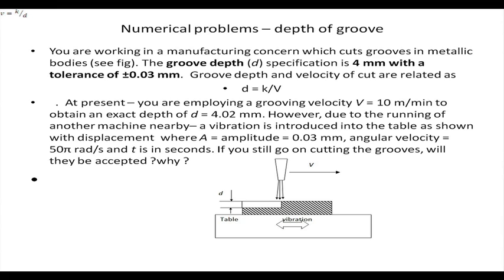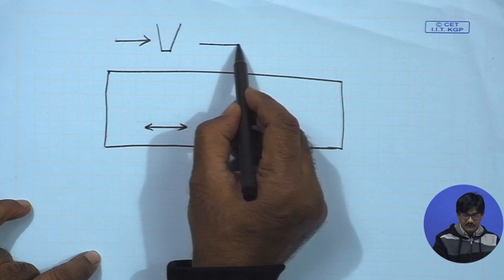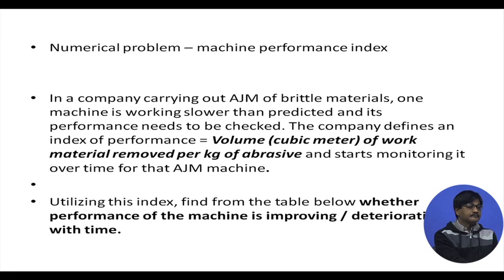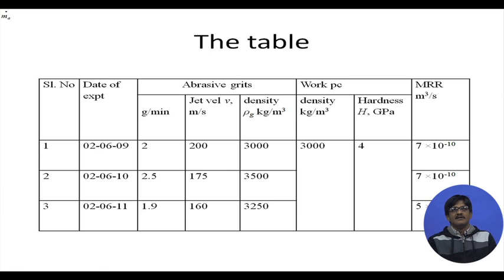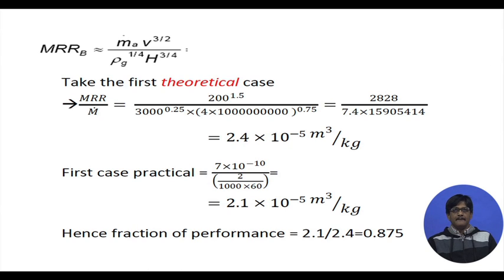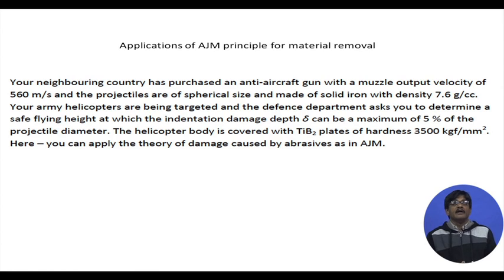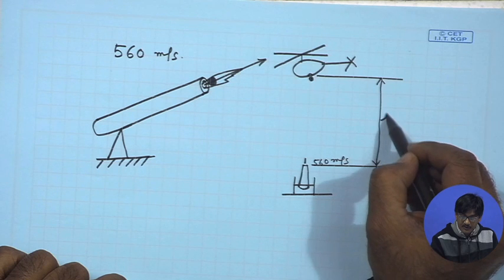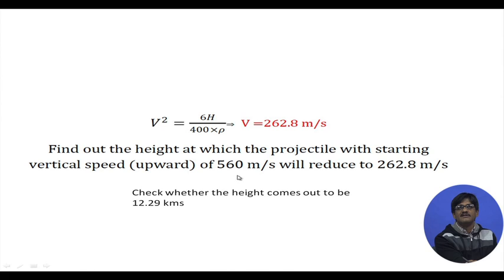A JM - Numerical problems-1